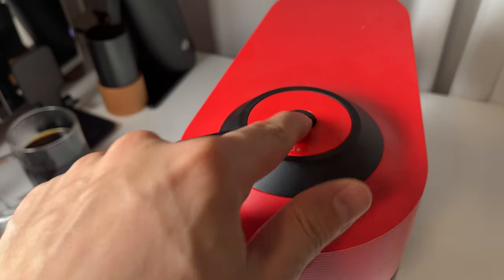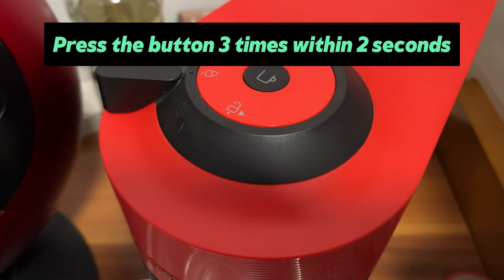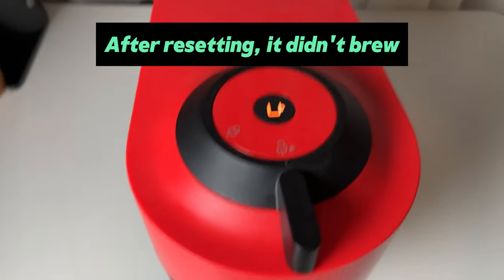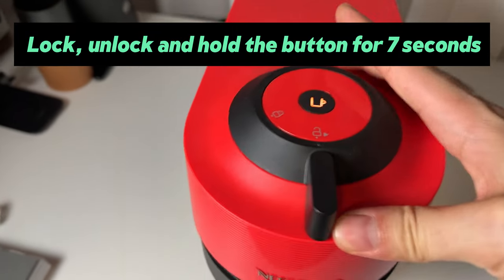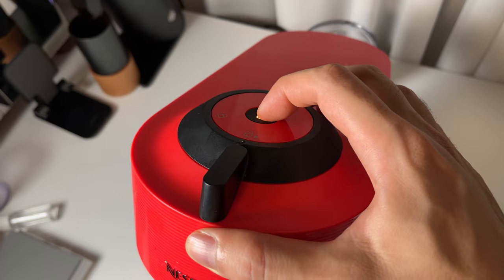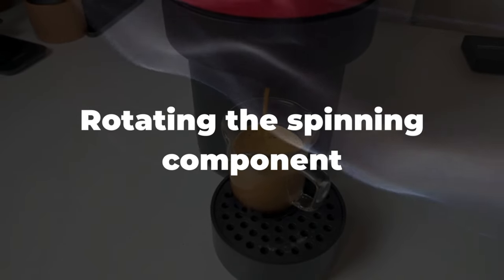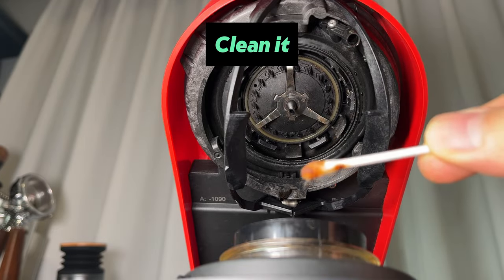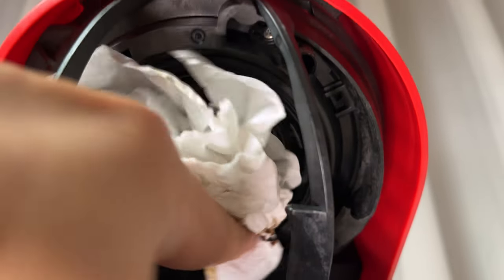Nespresso Vertuo Pop Blinking Red Light Twice and Won't Brew - Quick Fix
Something went wrong with my Nespresso Vertuo Pop today. When I pressed the brew button, it only brewed for two seconds, sounded unusual, and then stopped, flashing red twice continuously.
I tried running a cleaning or descaling mode, resetting the machine to factory settings, and rotating the spinning component; none of these worked. Finally, I cleaned out the coffee residue within the brew head and fixed this. I hope this works for you, too.

0:00 - My Nespresso Vertuo is not working
0:16 - Running a cleaning mode
0:30 - Resetting the Vertuo Pop
0:52 - Running a descaling mode
1:44 - Rotating the spinning component
1:56 - Cleaning the coffee residue
2:32 - Brewing test (It worked finally)

Not sure if this works for other Nespresso Vertuo models.